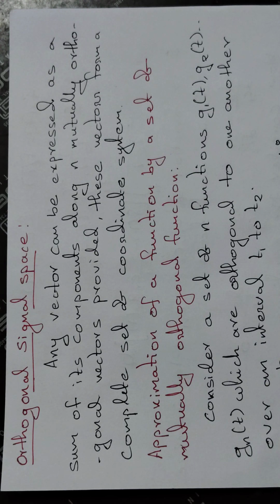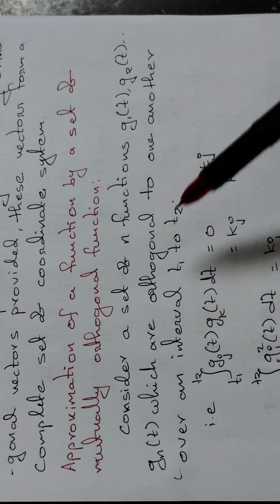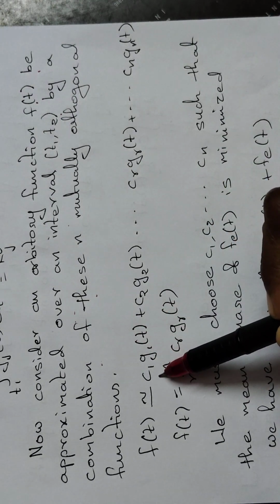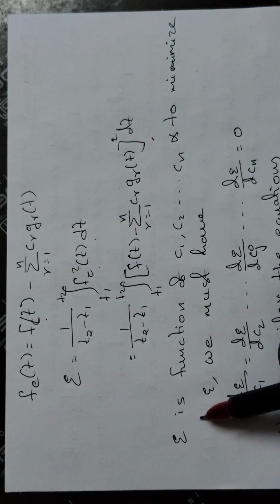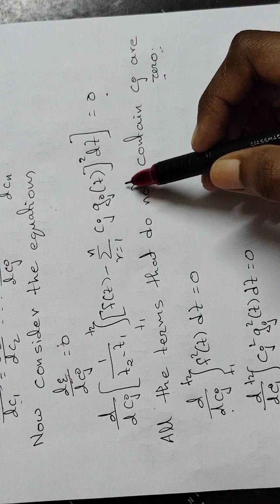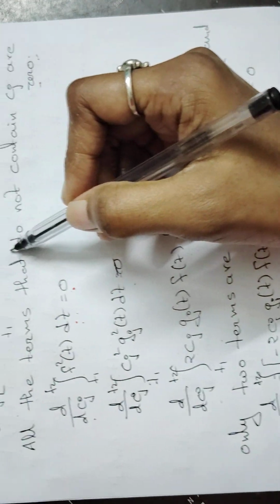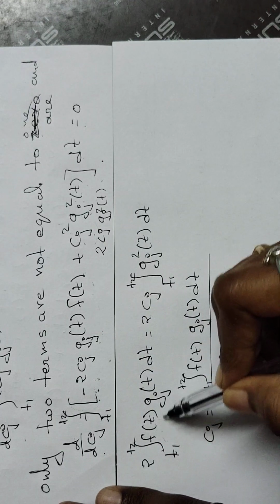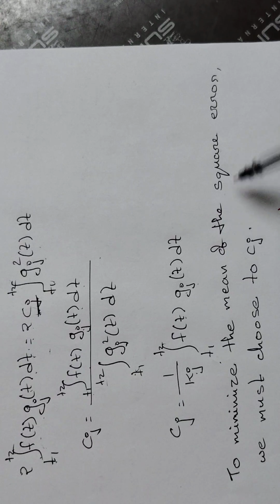Orthogonal signal space